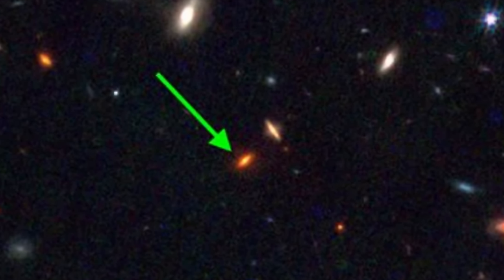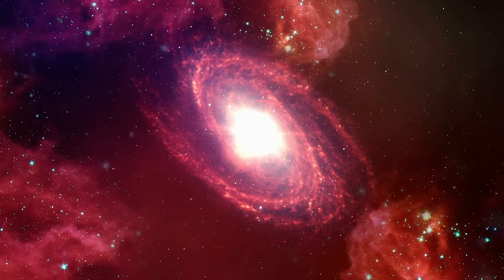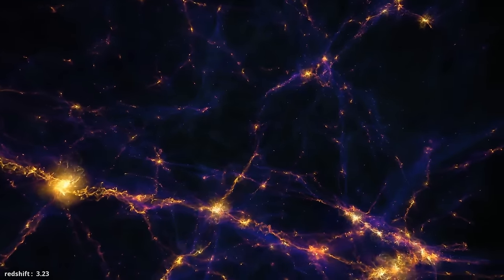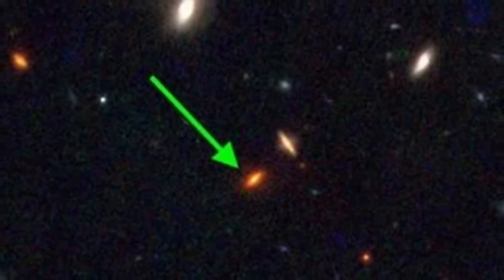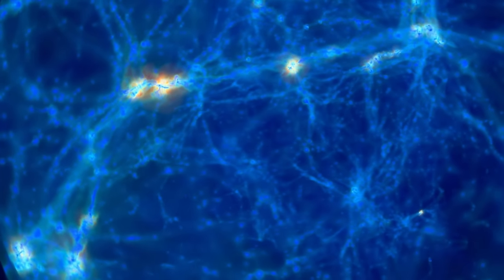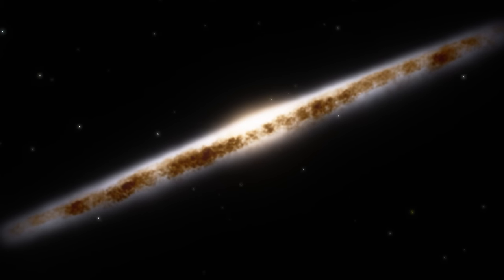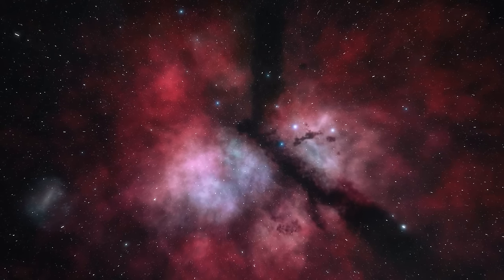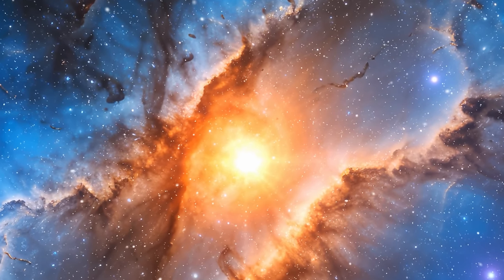Another Impossible Galaxy Revealed by JWST, Here's Why It Makes No Sense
Hello and welcome! My name is Anton and in this video, we will talk about another impossible galaxy

0:00 Impossible galaxy...again
1:00 Previous discovery of a bar galaxy
2:00 New galaxy and why it makes no sense
4:10 It's also a dead galaxy for some reason
5:20 Incomplete or incorrect models?
6:10 Our simulations may be too simple
7:05 Additional observation show evidence for Milky Way like galaxy
8:05 So not all hope is lost - some things do make sense
9:30 What may happen to all these star clusters

Images/Videos:
NASA/Nature